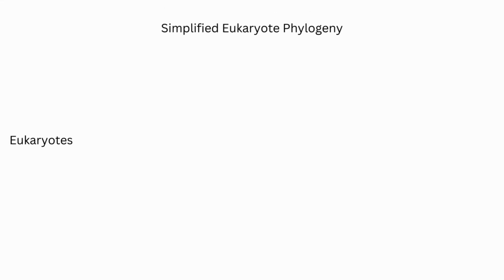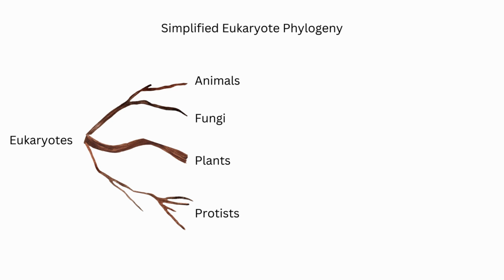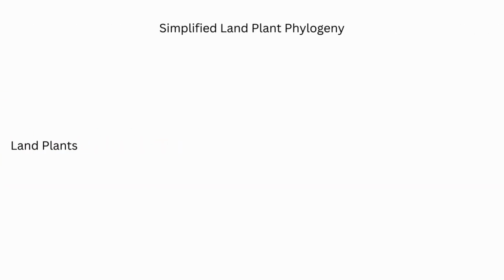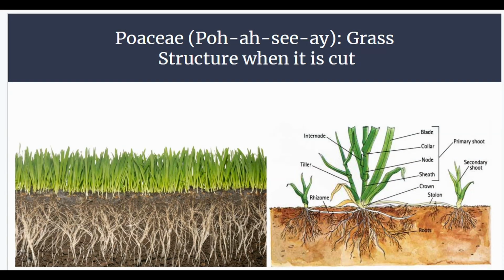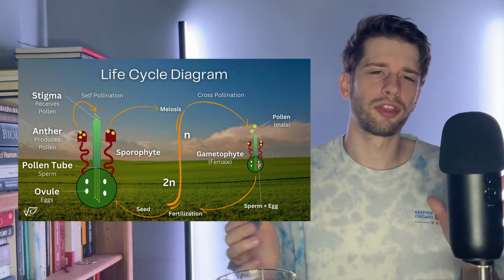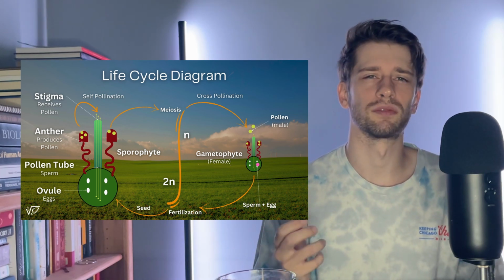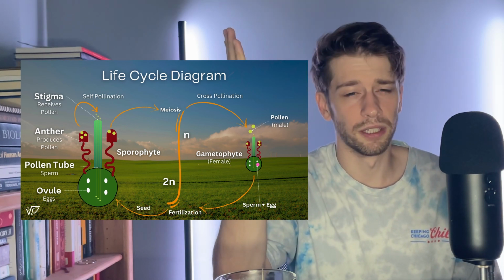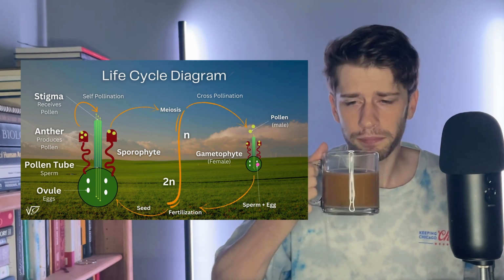What is Life? | Investigating Life Series - Life on Earth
Timestamps:
0:00 - 2:43 Introduction
2:43 - 4:54 Phylogenetic Relationships
4:54 - 14:00 Definition Breakdown